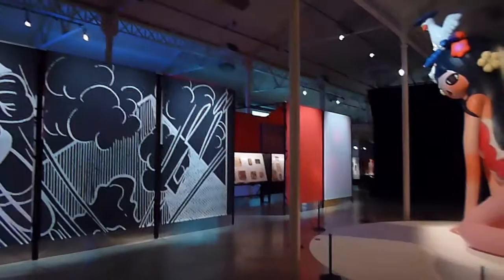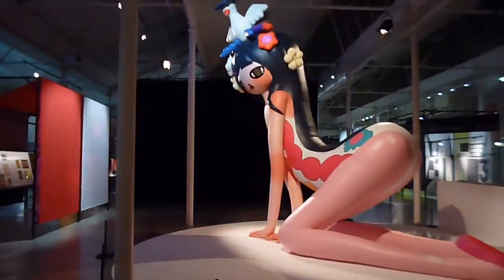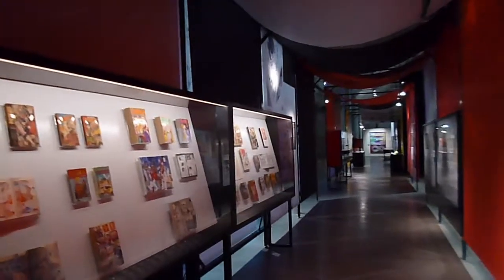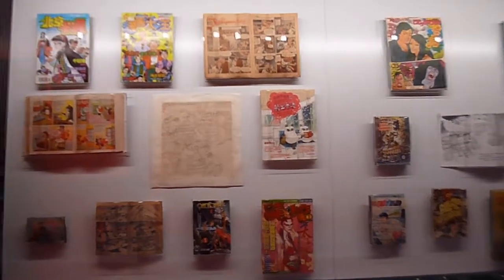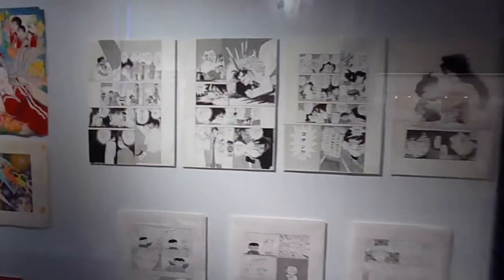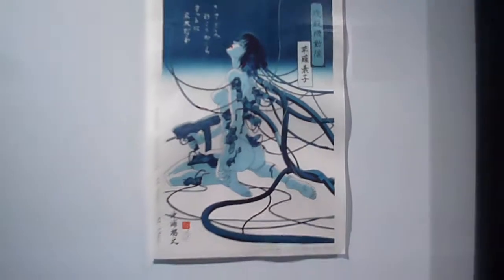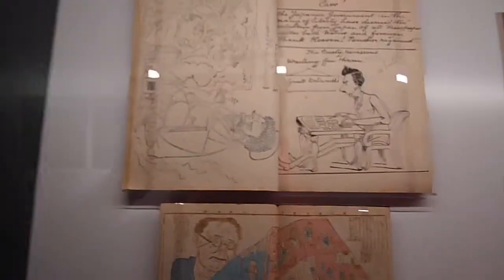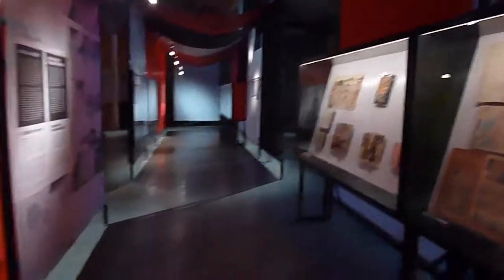MANGASIA EXHIBITION AT LE LIEU UNIQUE, NANTES, TOUR 1 (of 6)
MANGASIA: WONDERLANDS OF ASIAN COMICS is the first exhibition to present the history and dynamism of comics from across Asia, including manga from Japan, but also works from nearly twenty others countries. Curator Paul Gravett gives a 6-part guided tour.